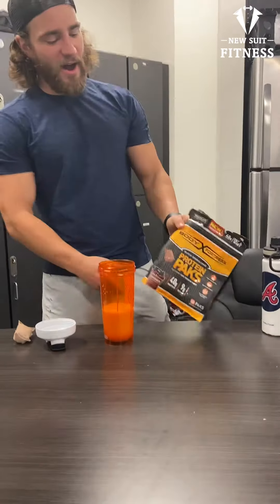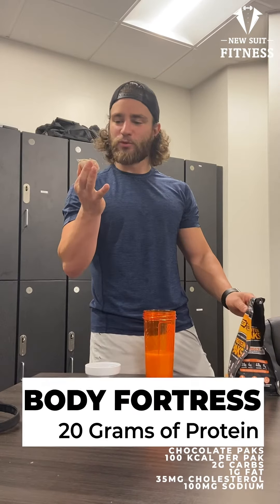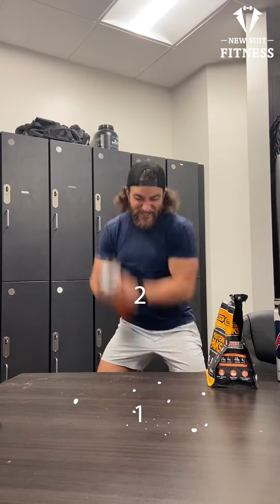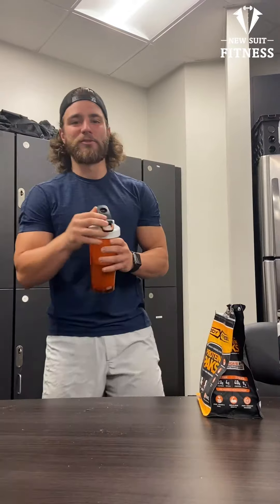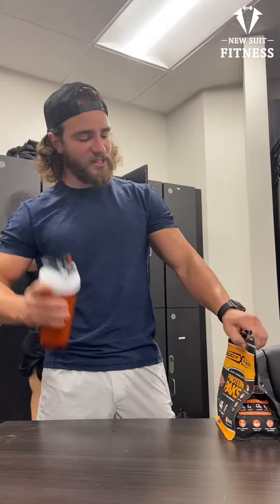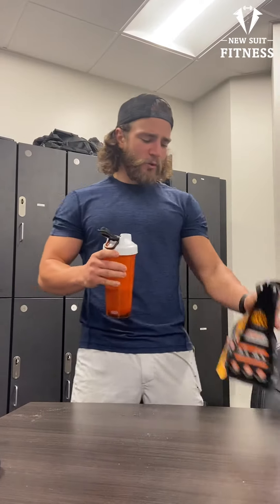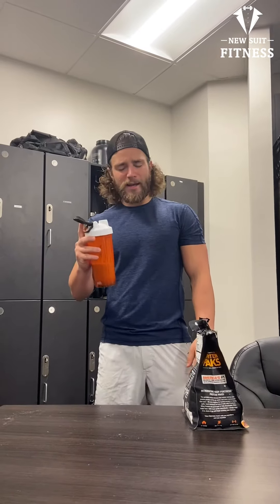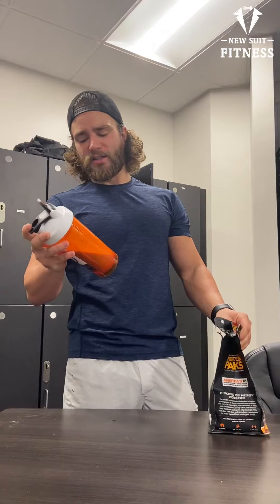New Suit Review: Body Fortress (Protein Powder)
Body Fortress (Individual Packs)
Flavor: Chocolate
Protein: 20g per packet
Calories: 100kcal per packet

This will become a new segment on my channel. I will be testing/rating all of the hot products so you don't have to. I want to make sure you get the best of the best as you begin your fitness journey.